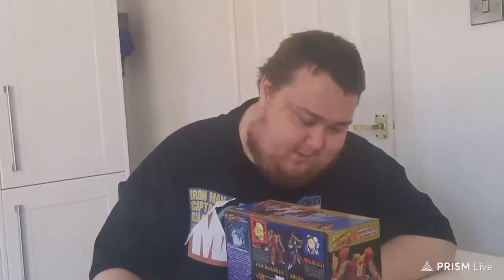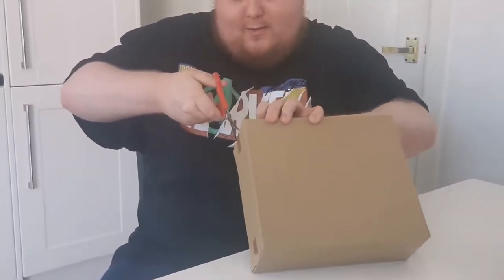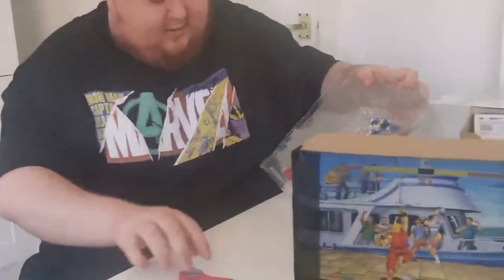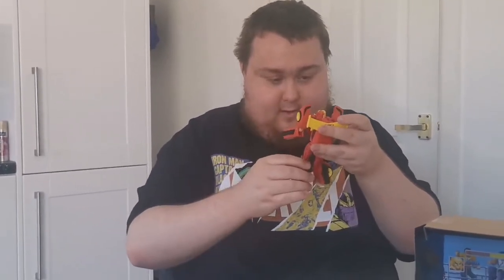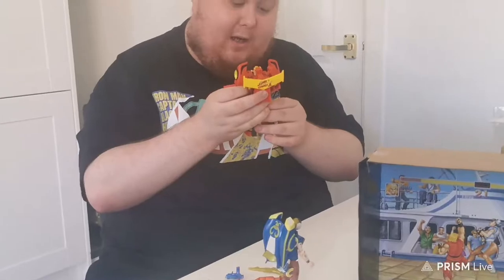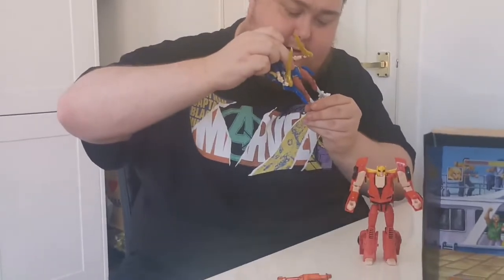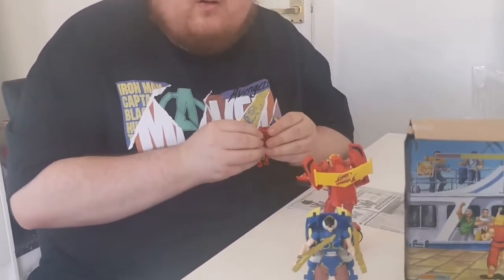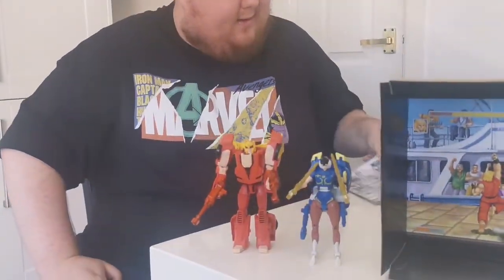Unboxing Street fighter Ken vs Chun-Li (transformers 30th anniversary cross over)